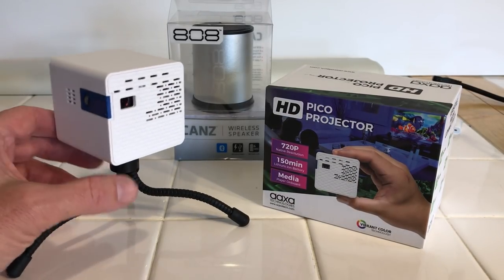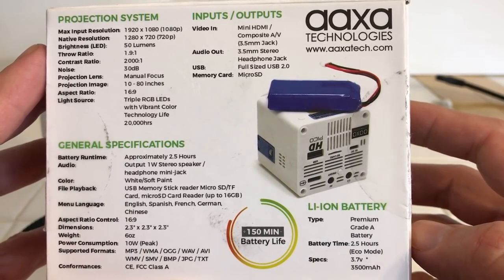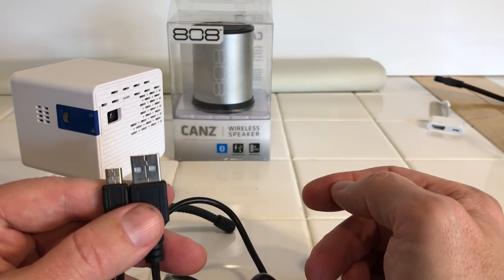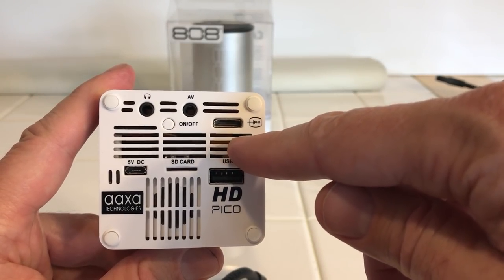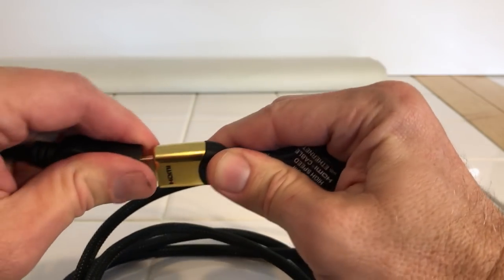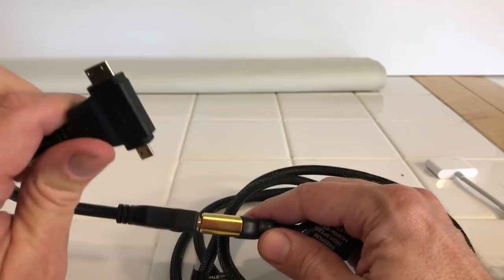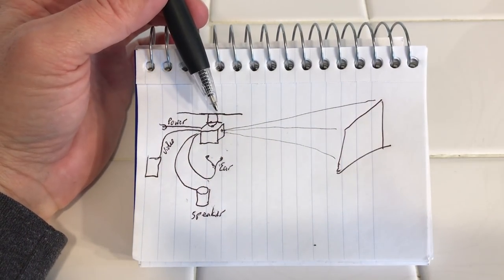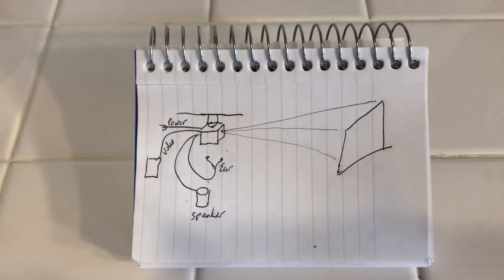Camper Home Theater P1 - AAXA HD Pico Projector for Van RV Car SUV Tent Camping Movies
Camper Home Theater P1. In this video I create a home theater setup in my SUV (and soon my Prius) using the AAXA HD Pico Projector and 808 Canz wireless speaker. I build a custom mount for the projector and a 36" wide screen with rear hatch mounts. This is one of the most fun projects I have done!

AAXA HD Pico Projector
808 Canz Wireless Speaker